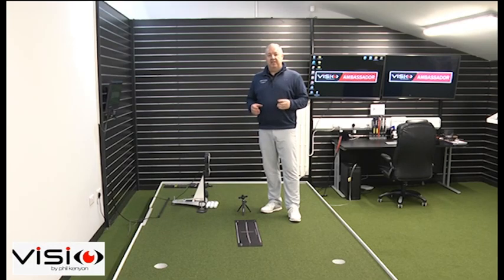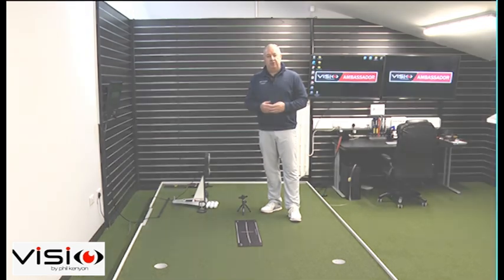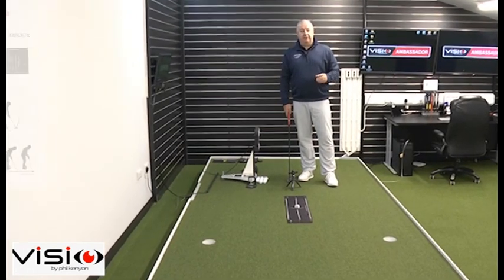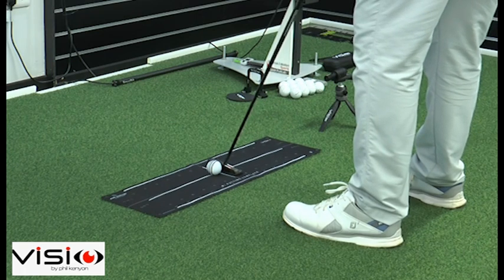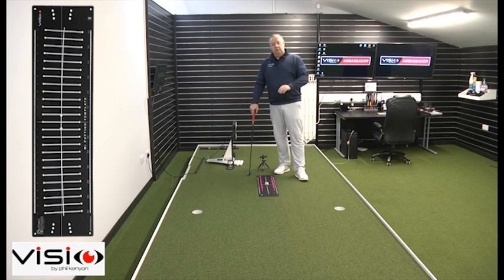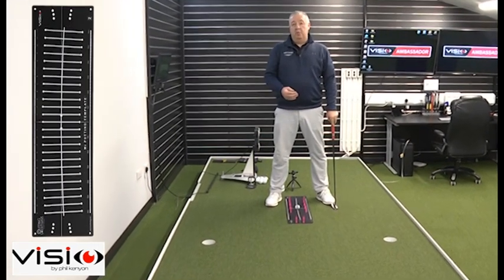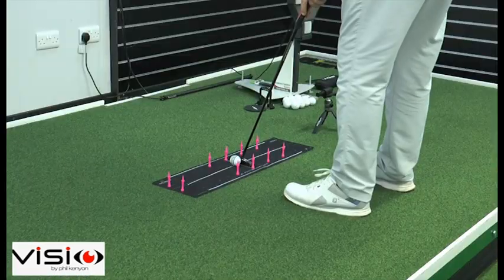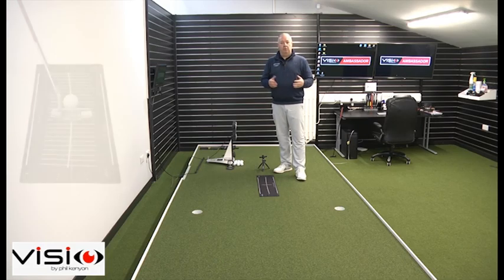Visio Mi Putting Template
The Mi Putting Template Black Edition is a literal game changer and is trusted by many of the world’s best players and coaches.

The template provides visual references and markings to help you assess and practice your putting stroke shape, face control and enables clear feedback on your ability to hit your start line.

The Mi Putting Template is precision-made by our team of specialists to deliver accurate feedback on the trajectory of the sweet spot (which determines the path and strike) and the face angle (which is the primary variable that controls direction). The key technical components of the putting stroke.

Practising with the Mi Putting Template will allow you to feel what good mechanics are and take them on the course to hole more putts.

Suitable for right and left-handed golfers.

Key Features
New improved design
New material for improved durability
New visual and kinaesthetic feedback
New protective case included